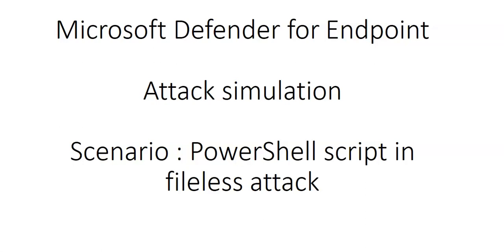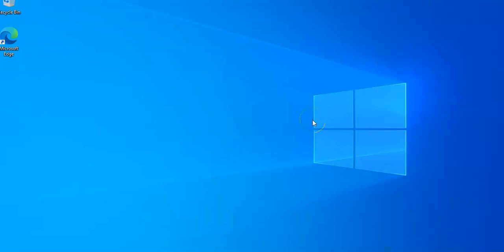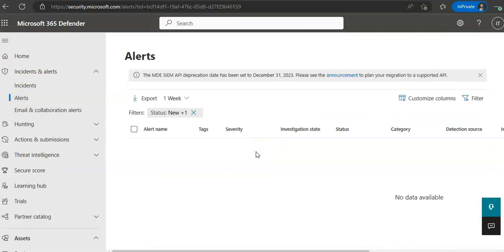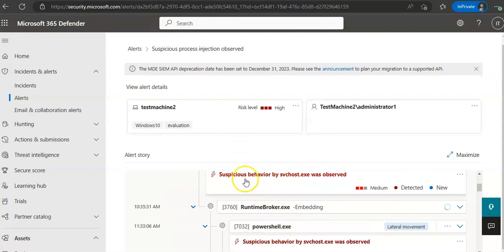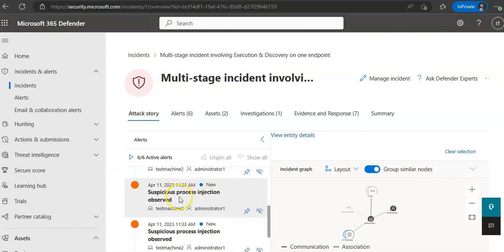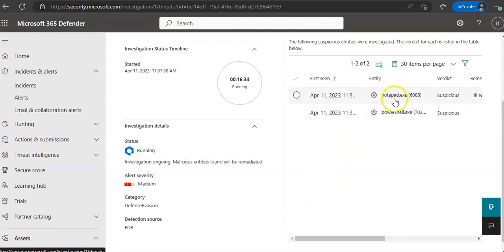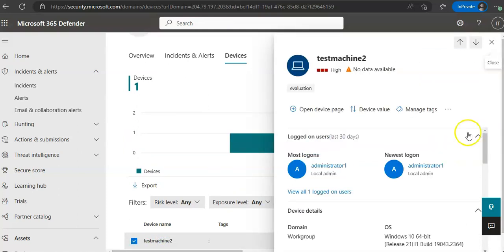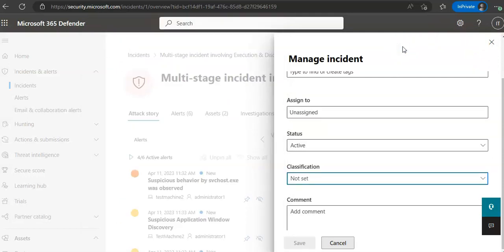MICROSOFT DEFENDER FOR ENDPOINT-ATTACK SIMULATION SCENARIO-POWERSHELL SCRIPT IN FILELESS ATTACK